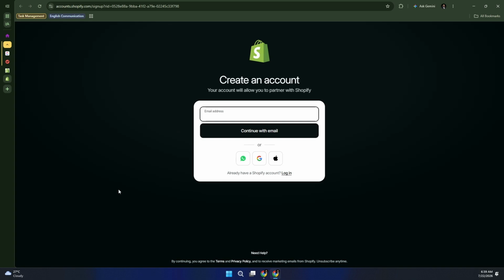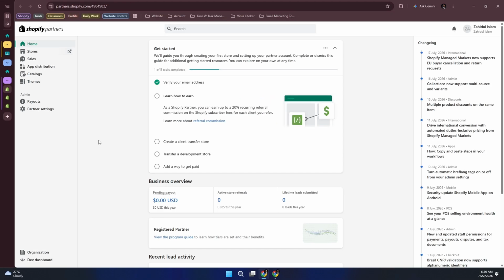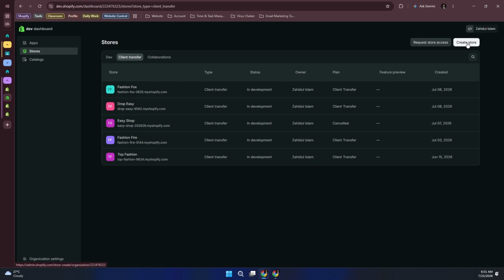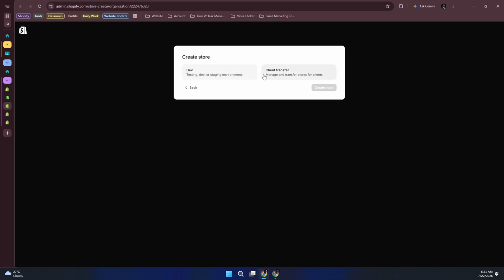How To Make a Shopify Store | Shopify Tutorial For Beginners | Shopify 2026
How to make a shopify store | shopify tutorial for beginners | Shopify Partners Account create 2026

Want to build a real, profitable Shopify store — but don't want to waste weeks figuring it out? This complete 2026 tutorial walks you through the entire process, from creating your account to publishing a store that's actually ready to sell.

Here's what this tutorial covers:

By the end of this video, you'll know exactly how to set up your Shopify store the right way, fully designed store for you. From there, we'll fine-tune everything — customizing your site's content and store.

Whether you're brand new to Shopify or just want a faster, smarter way to launch in 2026, this step-by-step walkthrough has you covered from start to finish.

What You'll Learn:
✔️ Setting up your Shopify store the right way
✔️ Customizing your store's content and design
✔️ Locking in the must-have settings before launch